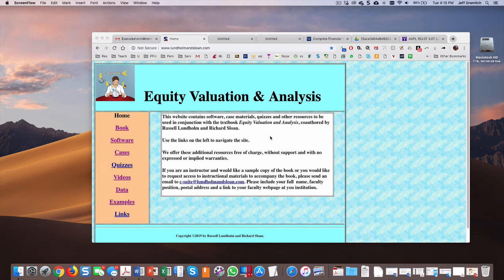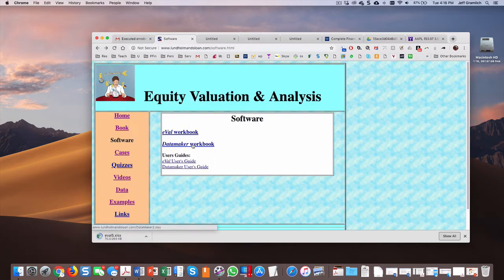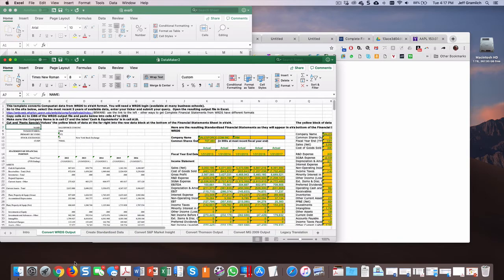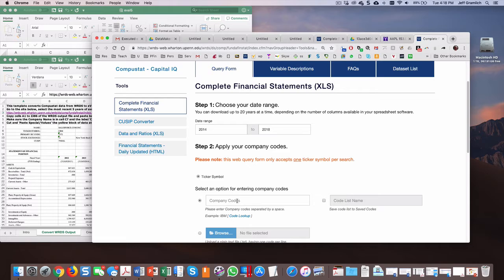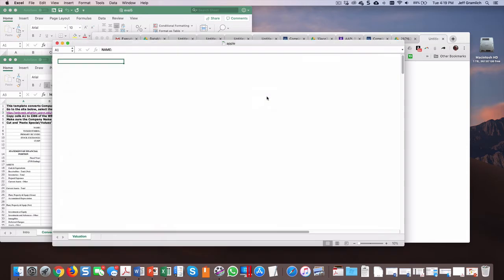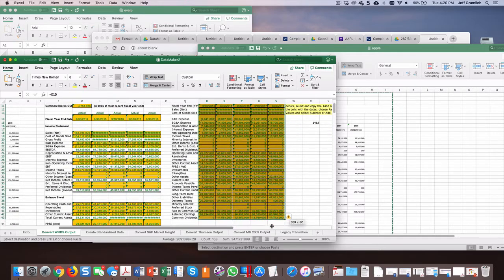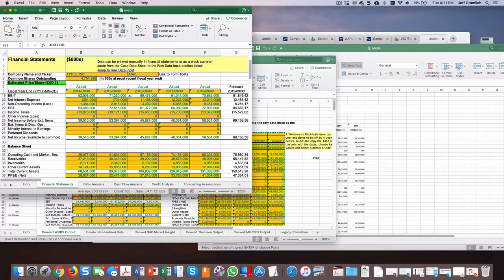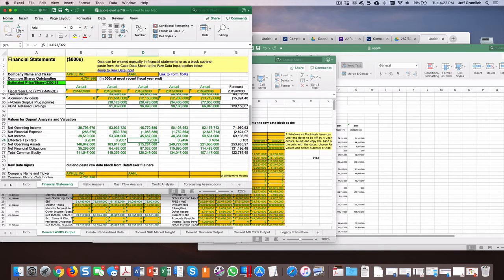how to download wrds data, and import into eVal using datamaker